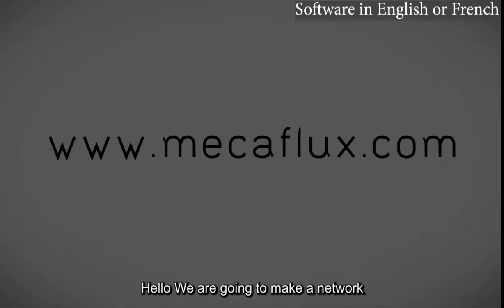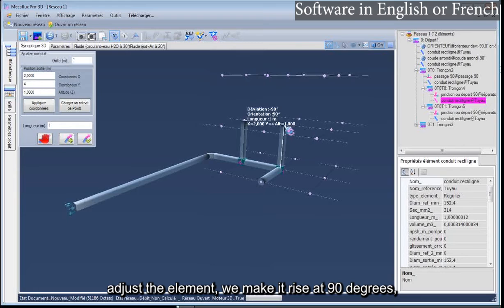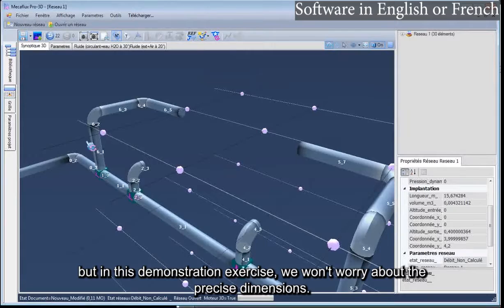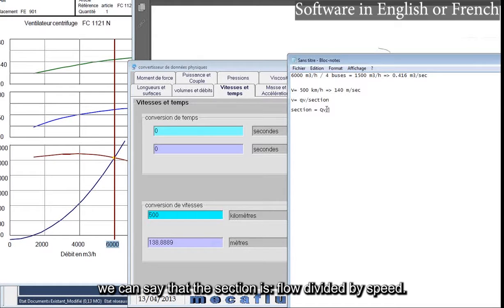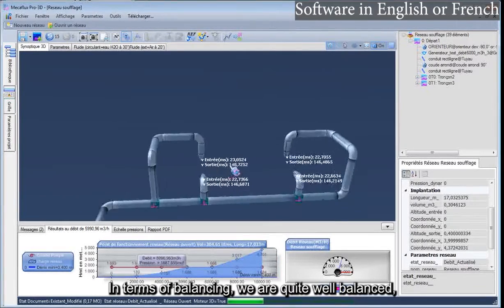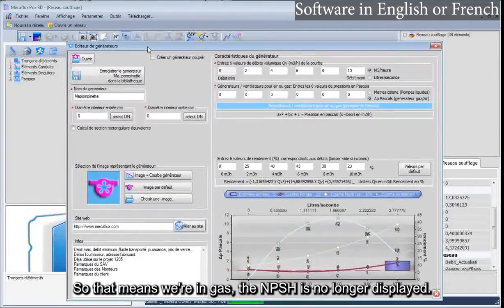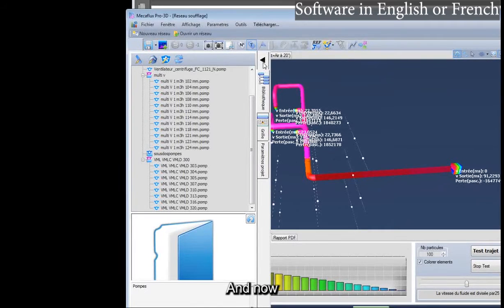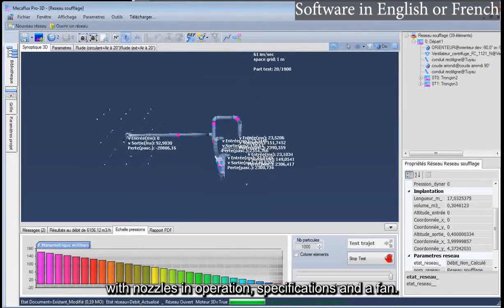example of aeraulic network design, hydraulics, air blowing nozzle system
Example of fluid network design with mecaflux pro 3D software. Here an air blowing system with nozzles: calculation of the operating point of the pressure generating fan.